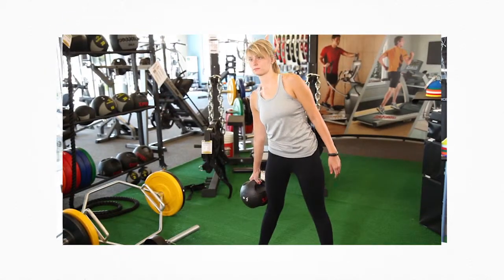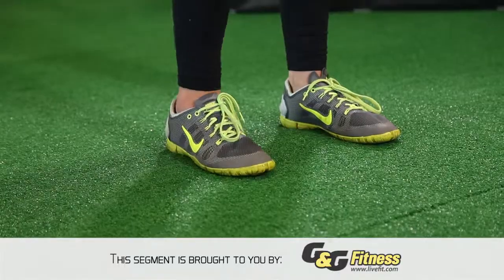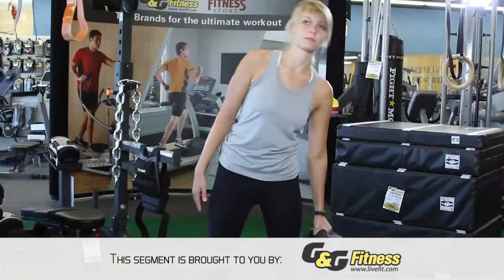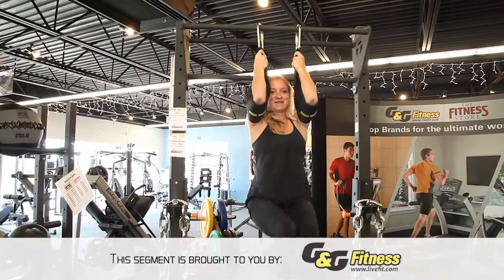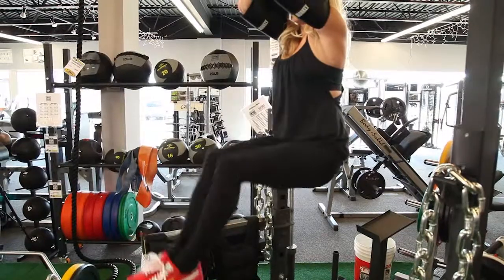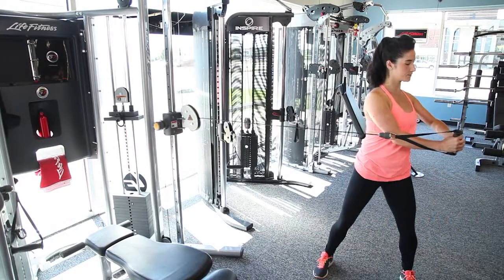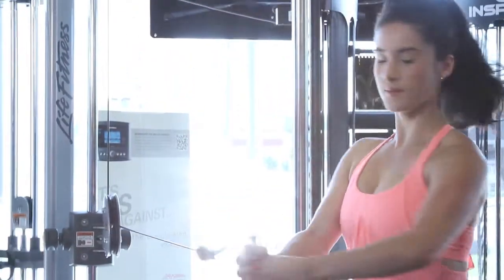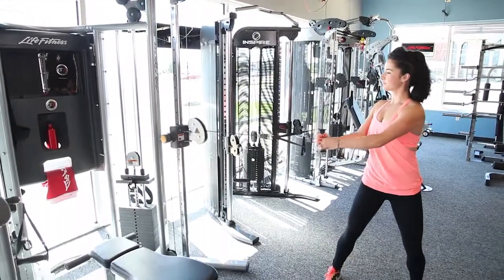Show 2 exercise